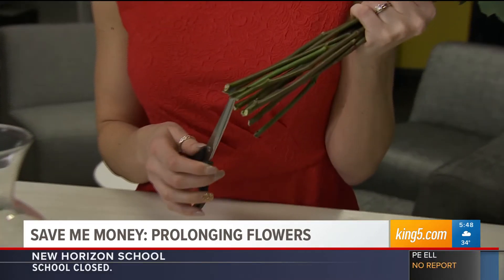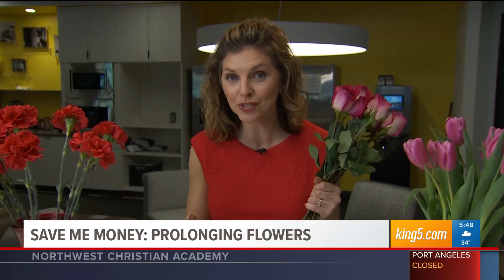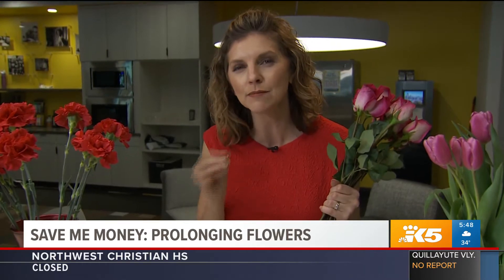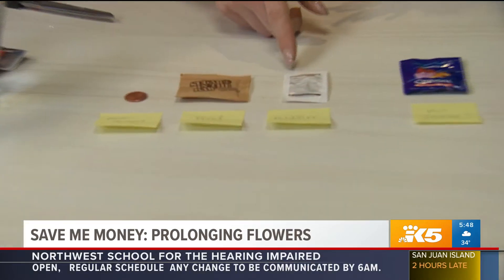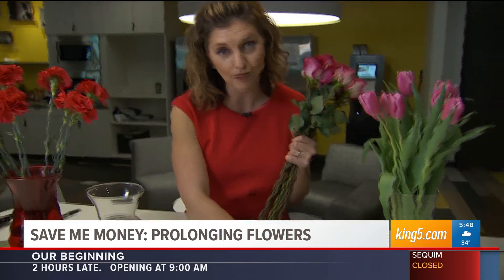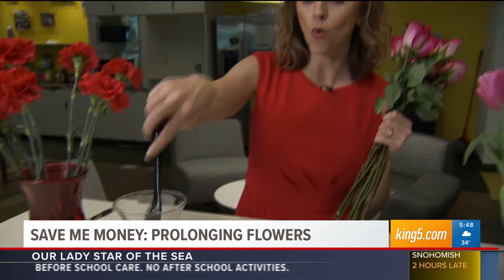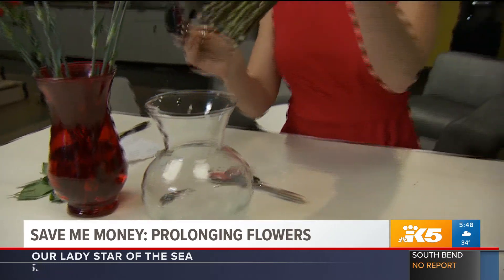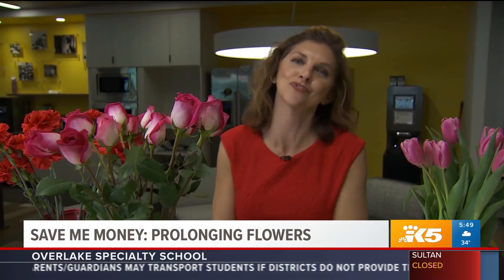Preserving your Valentine's Day Flowers 3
Created Feb. 2019